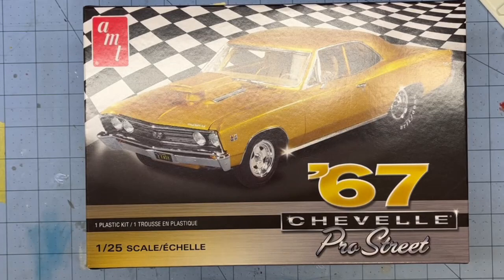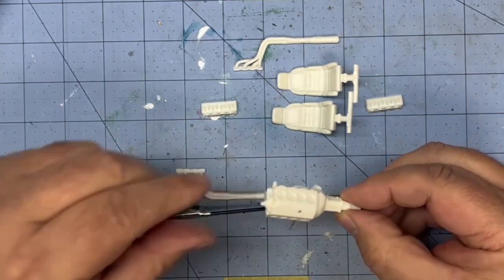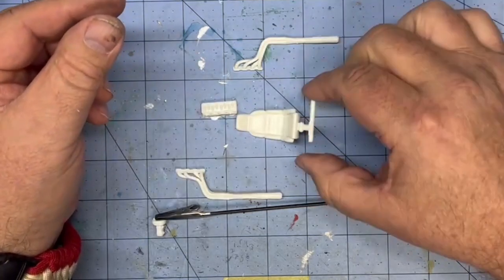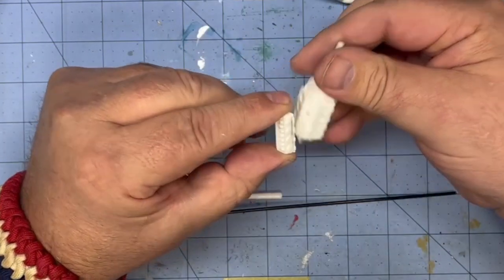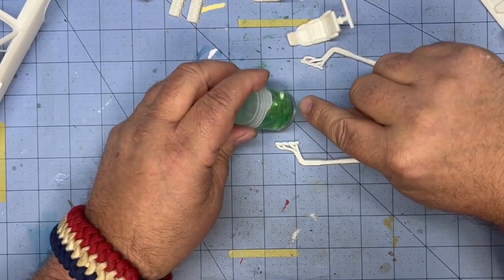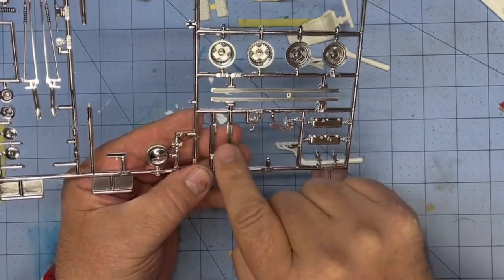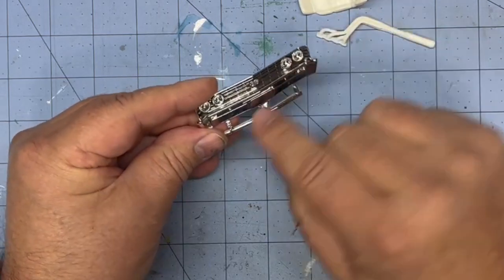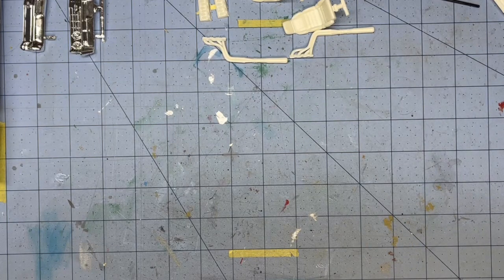67 Chevelle Pro Street build update 1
67 Chevelle Pro Street build update 1
Today I started on the 67, and I have to admit I am very impressed with this kit.
The body didn’t take long to get all the mold lines off, and ready for primer.  Next I got the seats ready for primer.  Then I worked on the engine.  It is just as nice as the body.  The headers are outstanding.  I spent about five minutes prepping them, and they glued together with almost no glue line showing.  I marked the heads for drilling and set them aside.   The brake master cylinder and booster also fit very nicely.  I put the intake parts, carbs, and fan in Simple Green to strip the chrome.  I’m planning on painting them and the heads flat aluminum.   After that I had some time, so I painted the grill and back bumper.  I’ll need to do a little touch up painting and I think they will look great.  Then it was cleanup time and up to play with the pups.